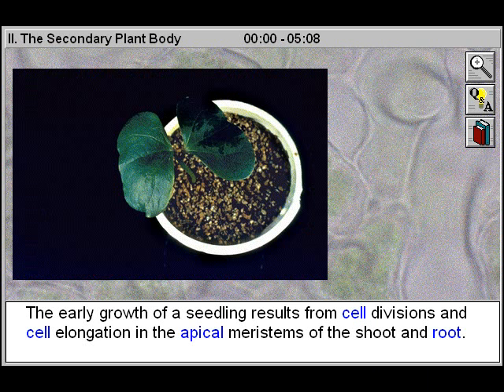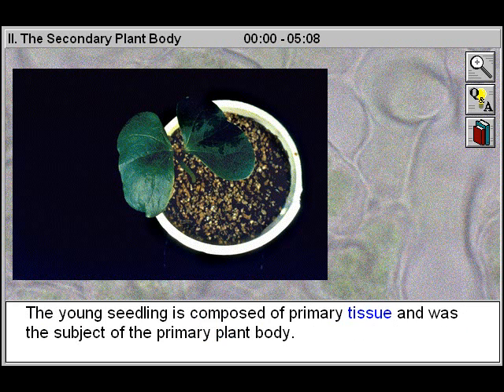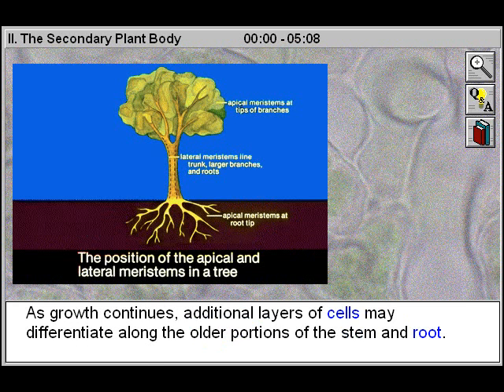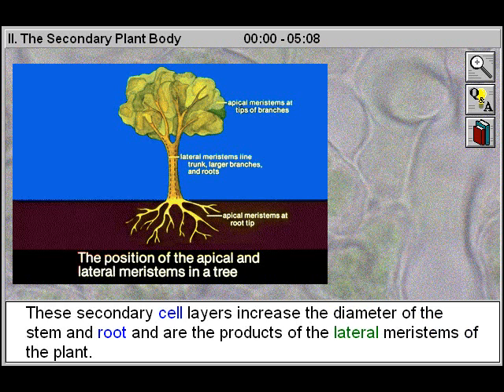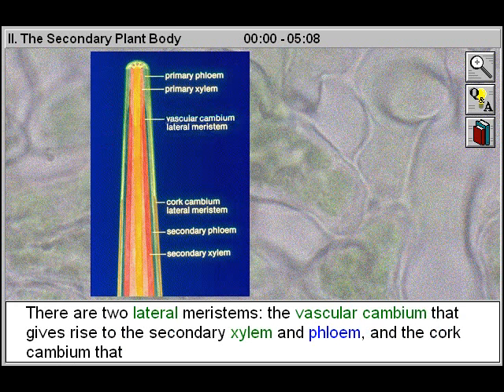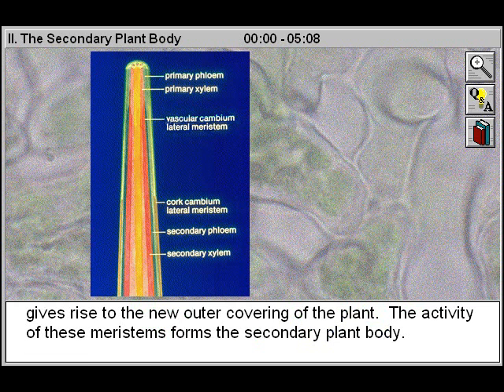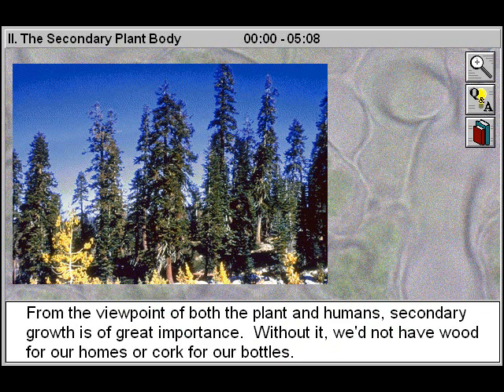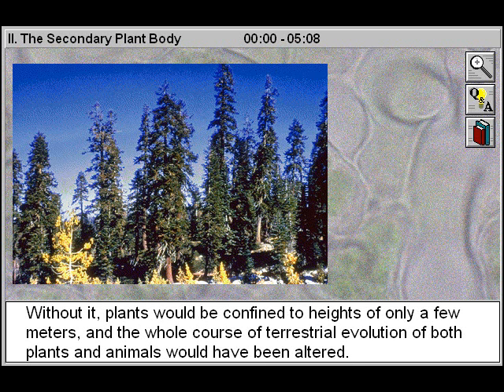Plant Anatomy: The Secondary Plant Body Part 1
- This educational biology video will assist biology students to study the secondary plant body by considering the vascular cambium. You will discover how growth rings are formed, and look at how secondary growth occurs in roots.